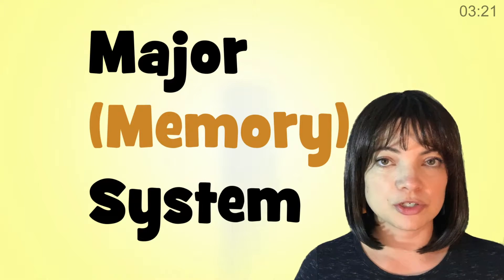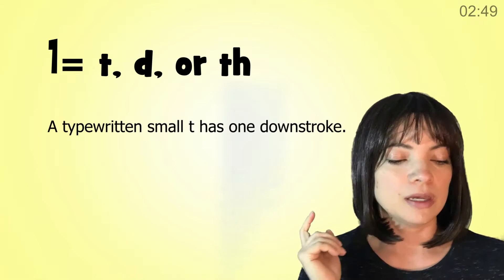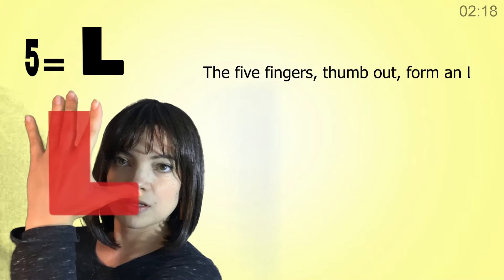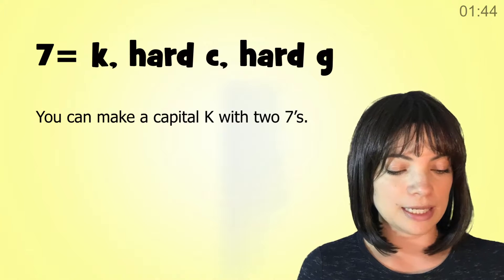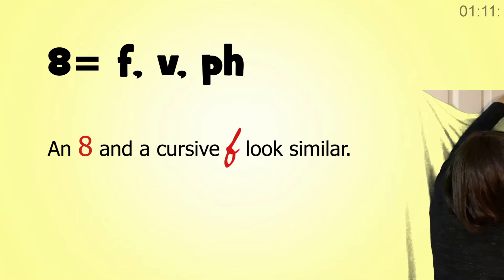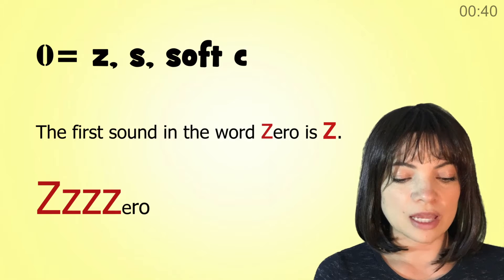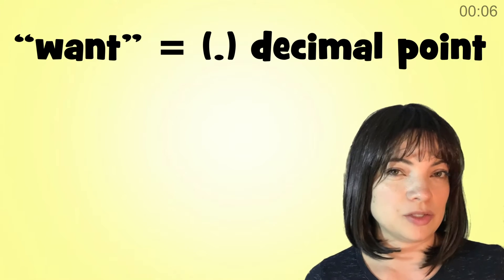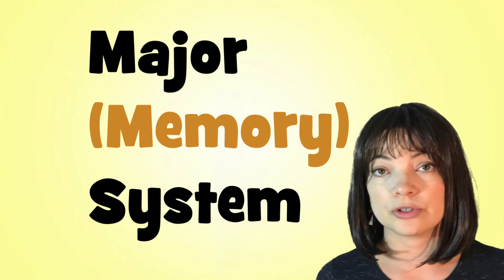Major Memory System | Ali Cat Mnemonics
This is the Major Memory System which is the basis for all of my mnemonics for learning labs for the NCLEX!